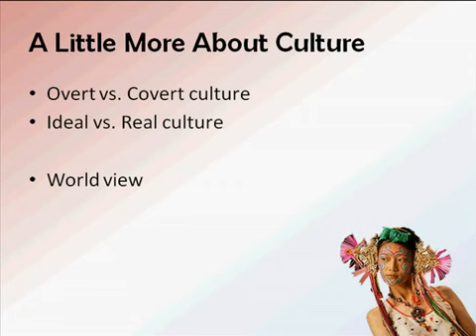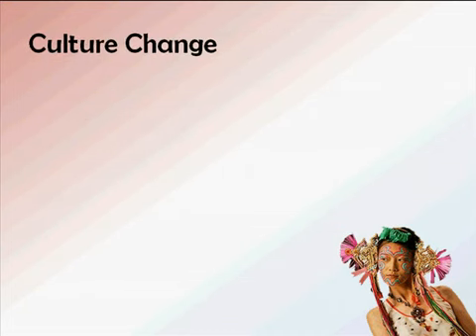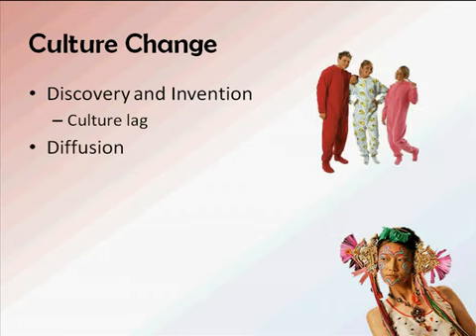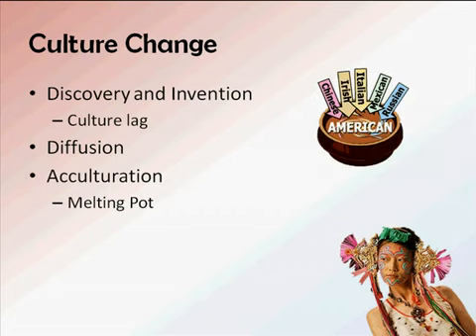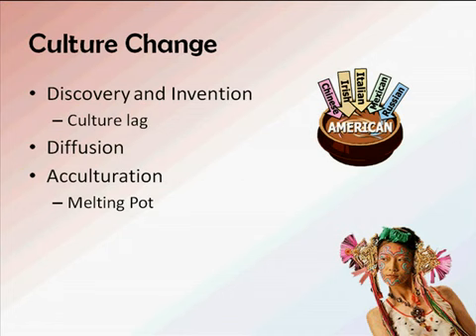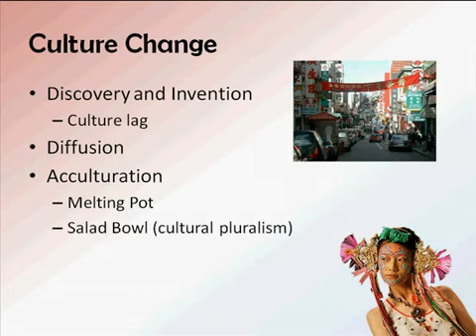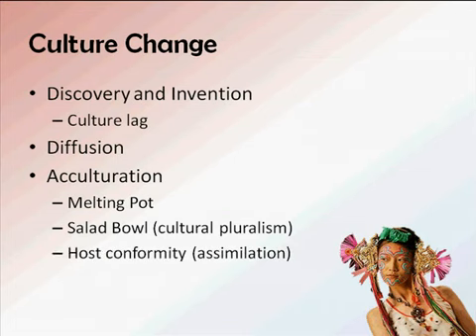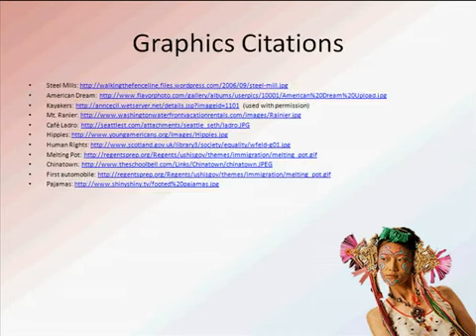Culture Part II YouTube